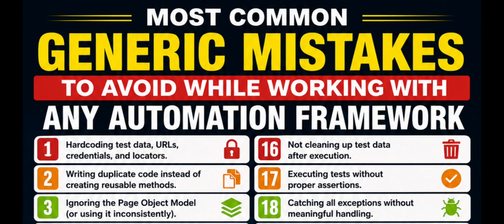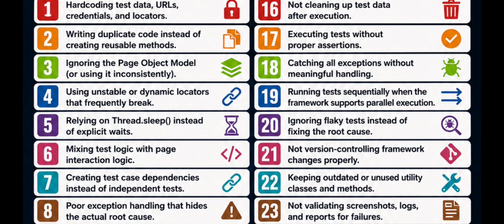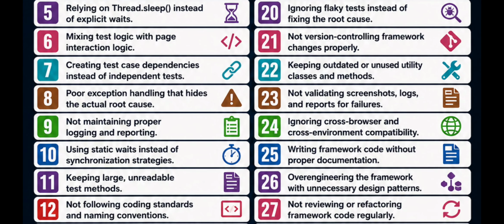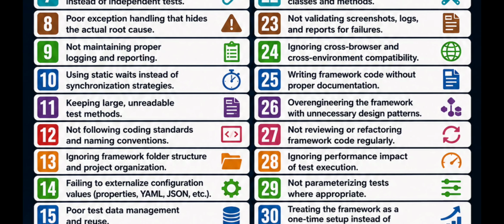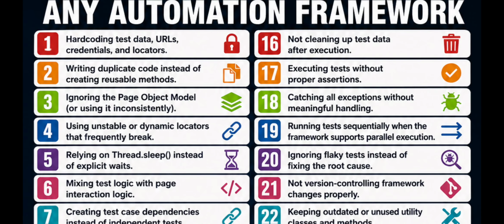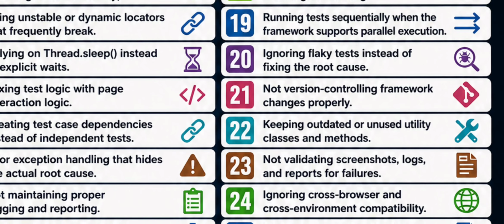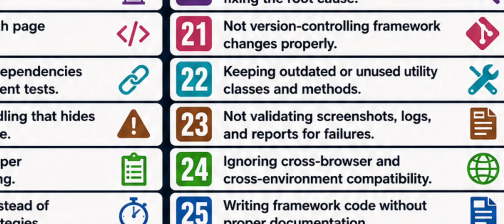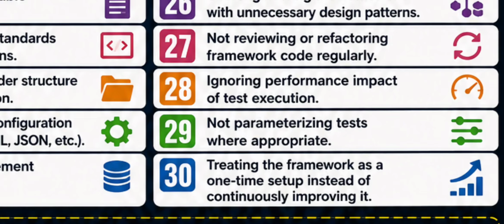MISTAKES to AVOID in TEST AUTOMATION FRAMEWORK's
Complete SDET Interview Preparation KIT:-

🙌🏻You can confidently crack SDET Interviews